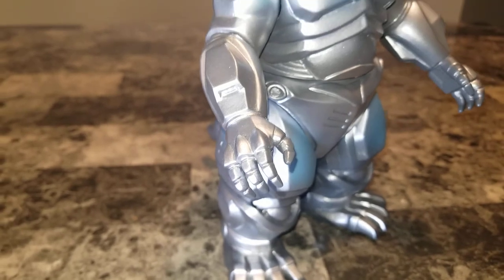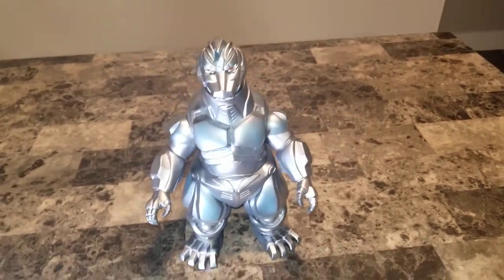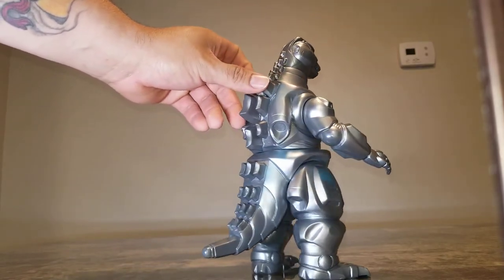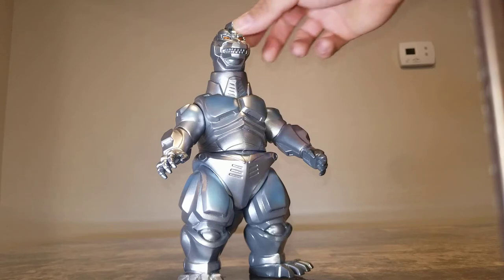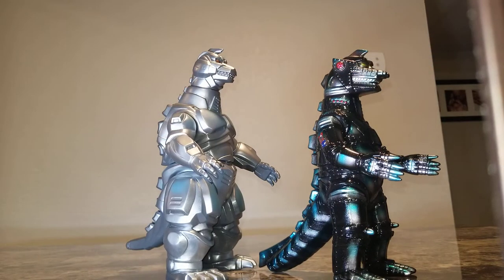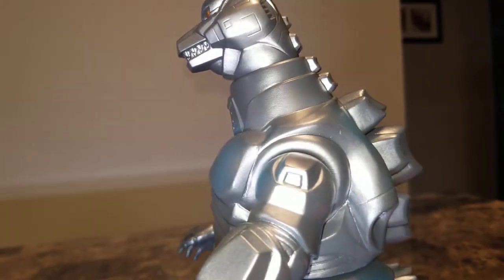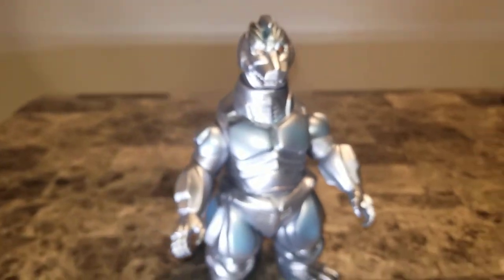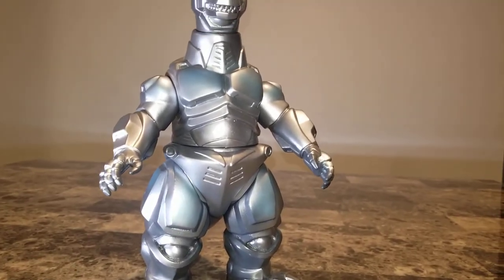Marmit Mecha Godzilla 1993 !!!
Soft vinyl figure review